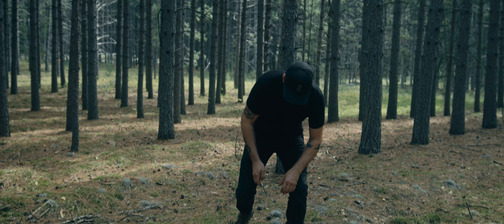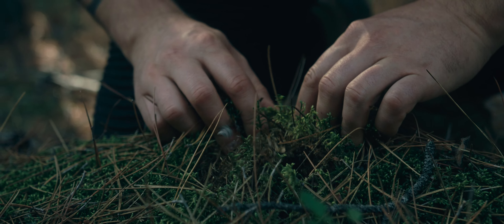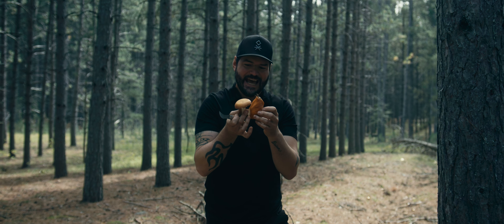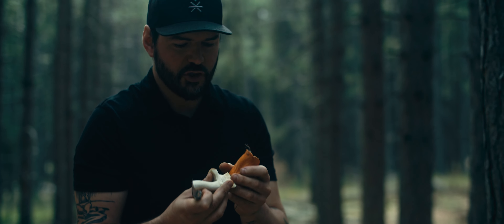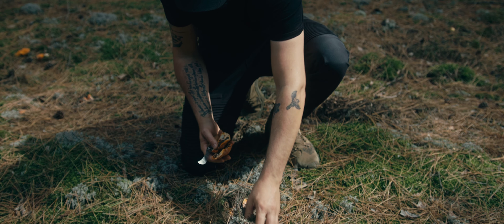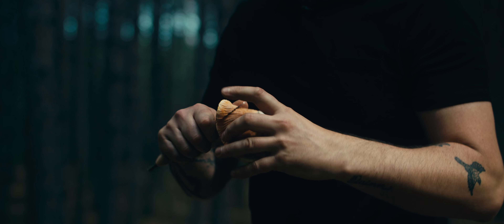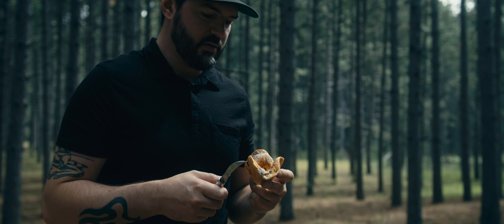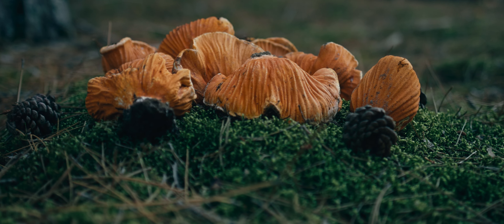LOBSTER MUSHROOMS | Foraging Tips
In autumn, foraging in the forest is not only a fun way to spend the day, but harvesting wild mushrooms is one of the most delicious rewards to be found in the outdoors.  Here are a few quick tips on how to find, identify and cook with Lobster mushrooms.

** WARNING **
Always make sure that you've properly identified the mushroom and know that it's safe before you eat it.